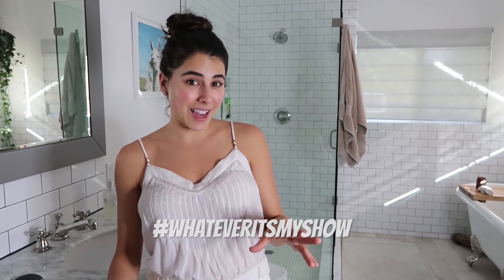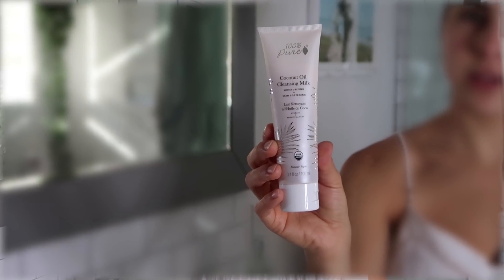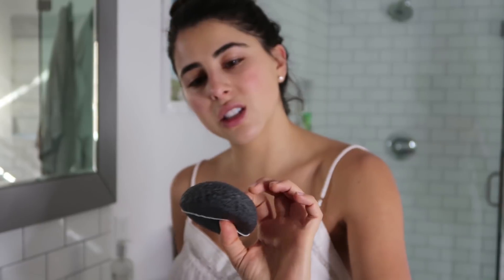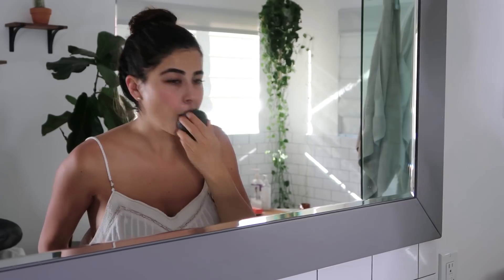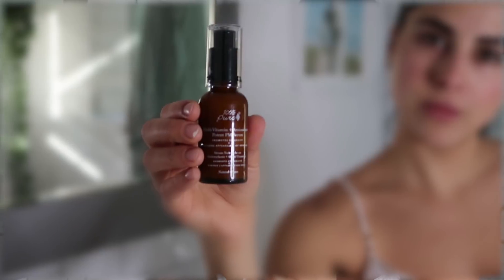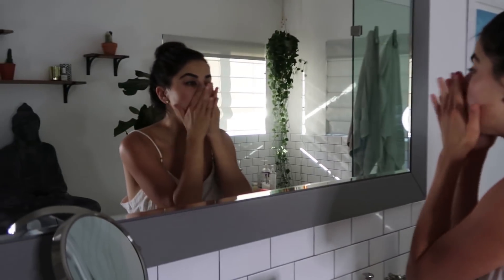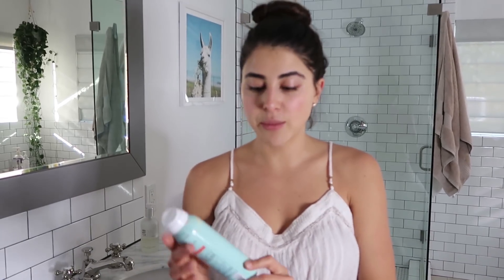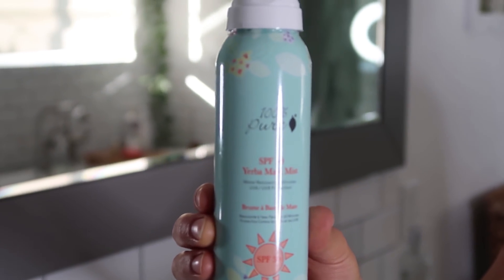All Naked w/ 100% Pure | D takes your V card | S1 E13 w/ Daniella Monet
Living a plant-based life isn't just about what I put into my body, but also on my body. That's why I've decided to give you all an exclusive look into my skincare routine – entirely cruelty-free! One of my all time favorite brands is 100% Pure with their awesome VEGAN products.

Check out the video below and let us know what you think! To shop this sponsored collection of COMPLETELY VEGAN products, follow the